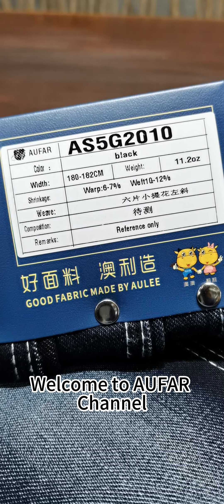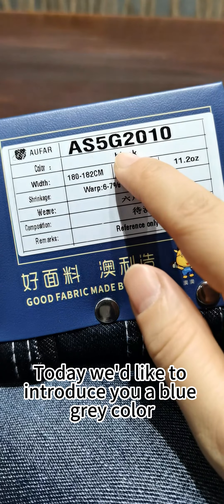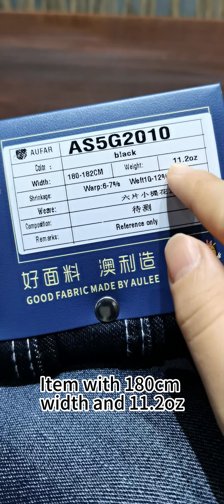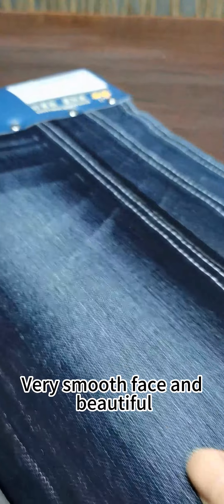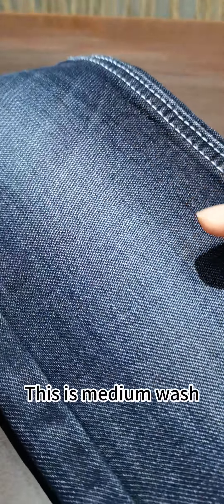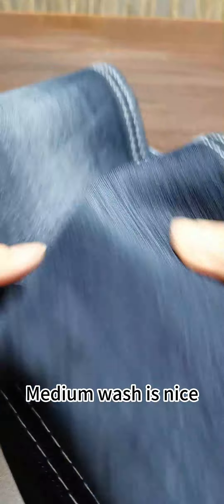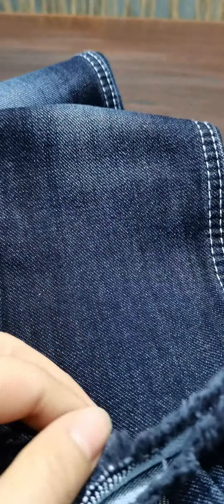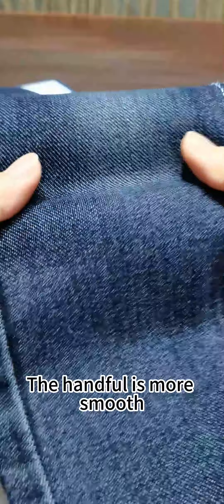11.2OZ jacquard denim fabric ring slub white bottom jean fabric Aufar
Free sample
11.2OZ jacquard denim fabric ring slub white bottom jean fabric Aufar
Width:180-182cm
52.1%Ct,38.2%Pl,9.0%Ry,0.7%Sp
item: AS5G2010
Wholesale / OEM are available Plenty of stock
Original manufacturer of denim fabric